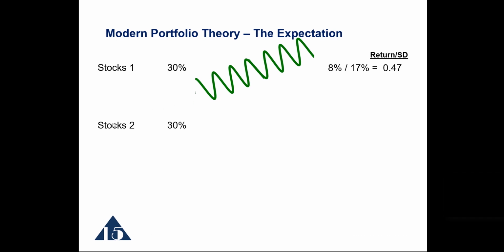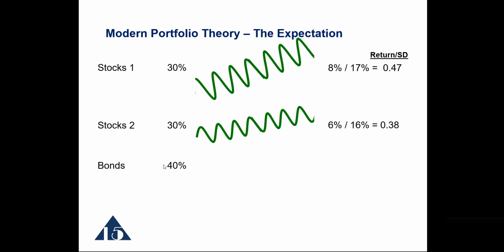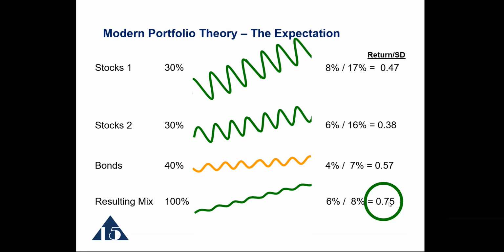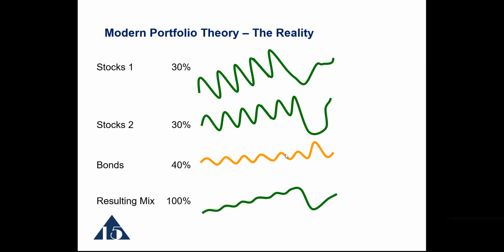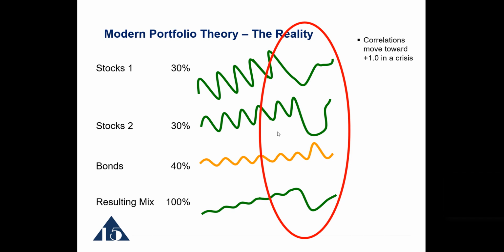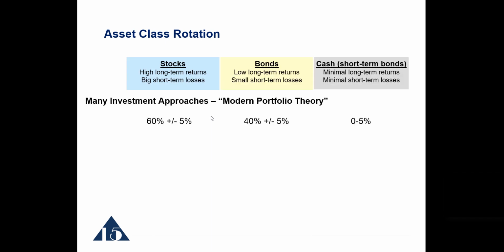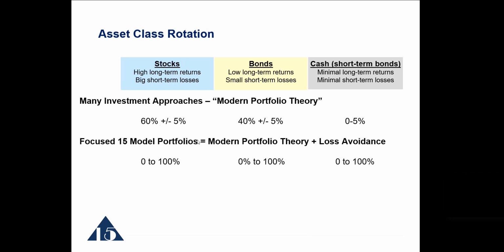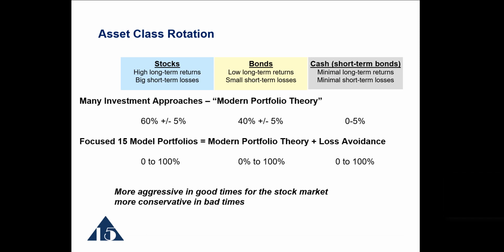Rotation of Asset Class ETF (2020)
How does the Focused 15 Investing approach to investing in the stock market differ from modern portfolio theory?  Our approach allows our subscribers to avoid major losses, to recover quickly from losses that do occur, to participate in the stock market’s gains, and to get higher return for lower variability than alternative approaches.  We achieve this through a departure from modern portfolio theory: asset class rotation.  This video explains the approach and how it allows us to be successful in the stock market.

   -  We buy low and sell high not on price but on the proprietary market resilience indexes (MRI).

   -  Bonds provide a diversification benefit to the portfolio, as the correlation between stocks and bonds is low and sometimes negative.

   -  We actively shift out of the asset class that is most likely at the peak of its price cycles and into the class that is at the trough.

   -  The weights of our asset classes change drastically over time, based on our proprietary algorithms.

In these training videos, we will show you how to use our ETF rotation strategies and model portfolios to boost the returns of your retirement account.  Our goal is to help you more than double your retirement account over a ten- to fifteen-year period compared to what you otherwise would have obtained using your current investment approach.

Or you may choose to look through our list of written articles

JEFFREY HANSEN is and the publisher of Focused 15 Investing.